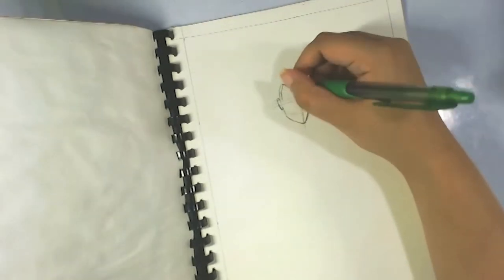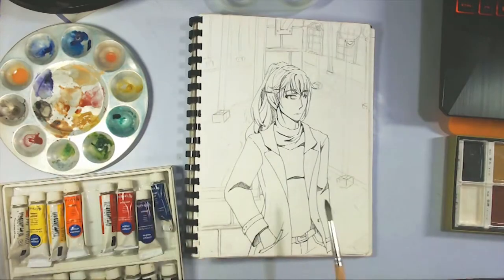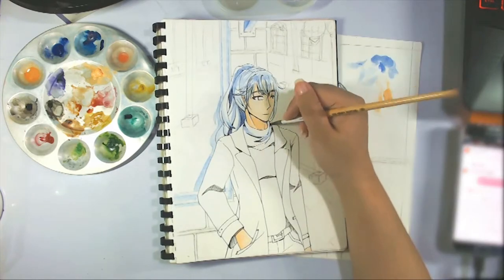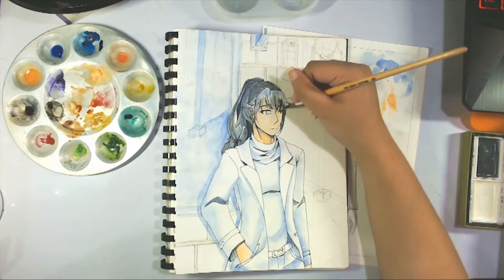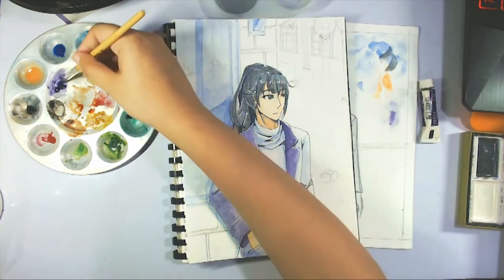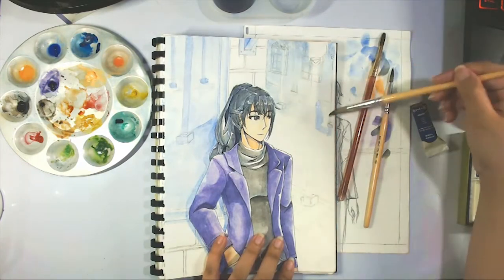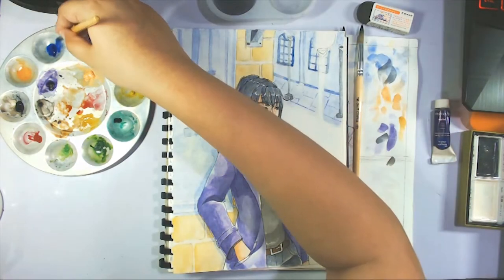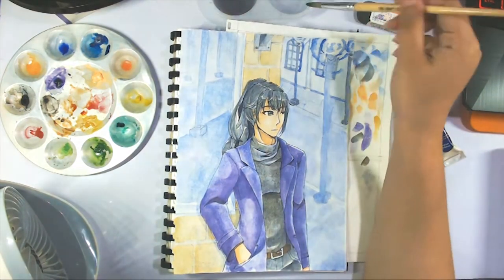Still on a CREATIVE HIGH WHOO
Yeah, I'm definitely still feeling it. Even now while I'm typing up this caption.

+Glacier
--- Chris Haugen
+Overlook
--- ann annie
+Distant Lands
--- Hanu Dixit
+Miles Beyond
--- Quincas Moreira